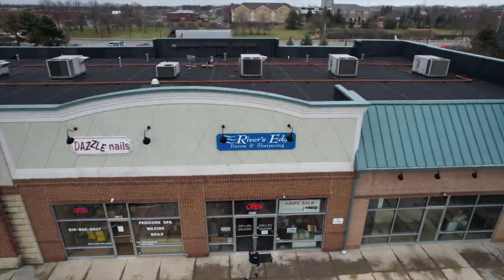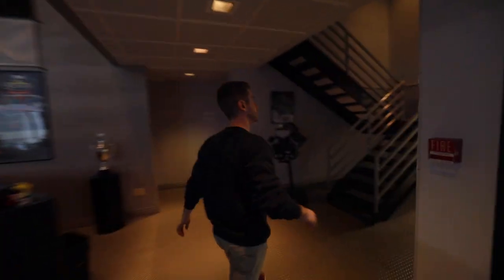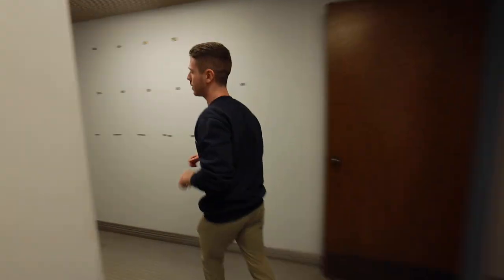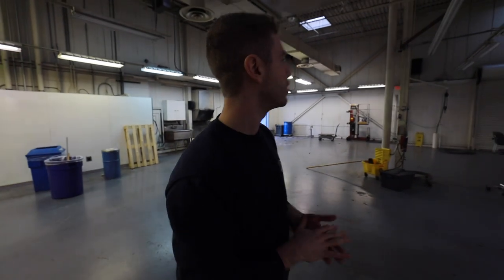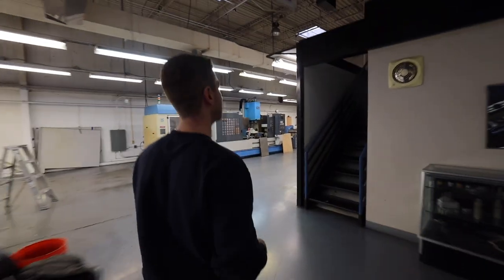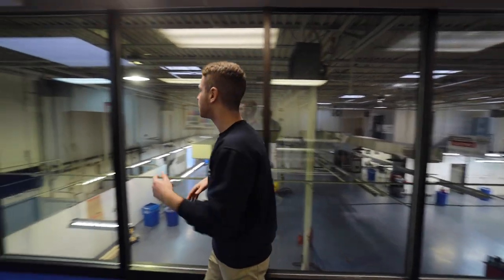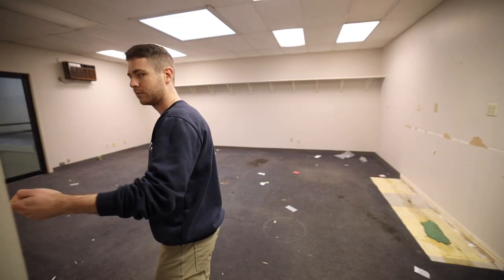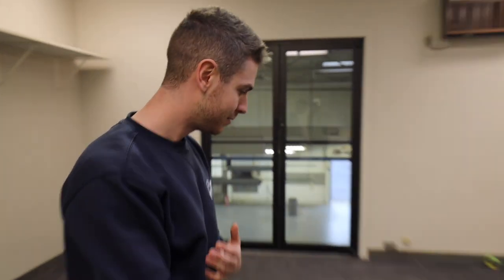Huge News for REC - The New Home of River's Edge Cutlery!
We are so excited for you to come on this journey with us. Thank you all for the support over the past 18 years! Without you, none of this would be possible. We can't wait to build a new home for REC and a place for knife-lovers to come together.